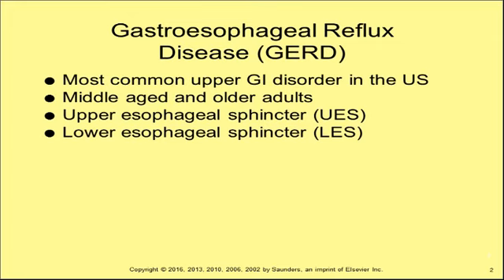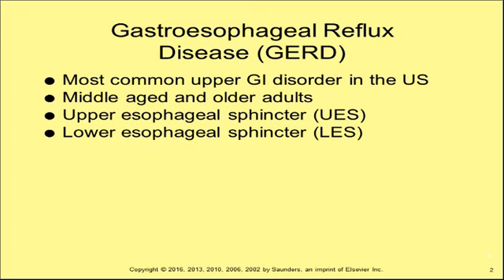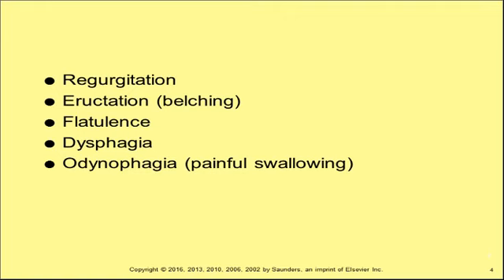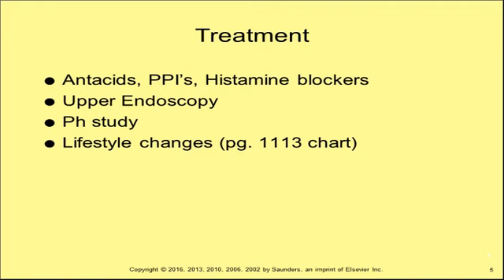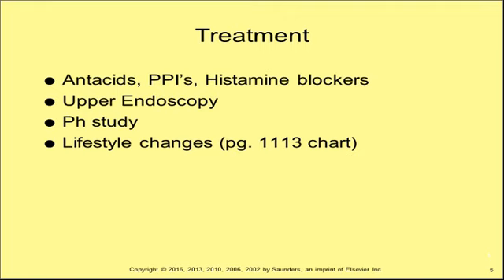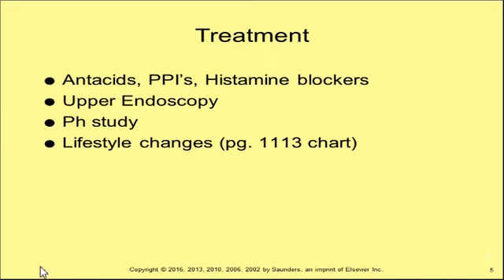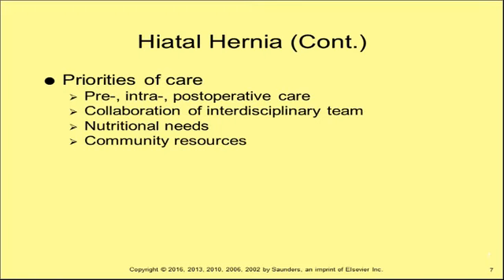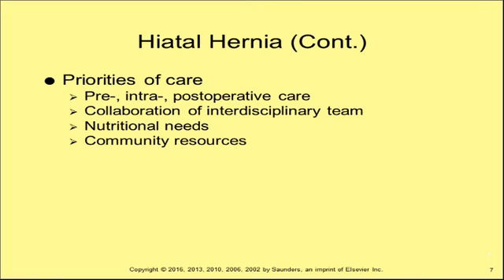Ch 54 GERD VO